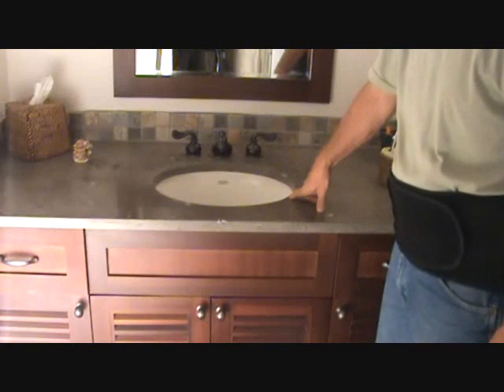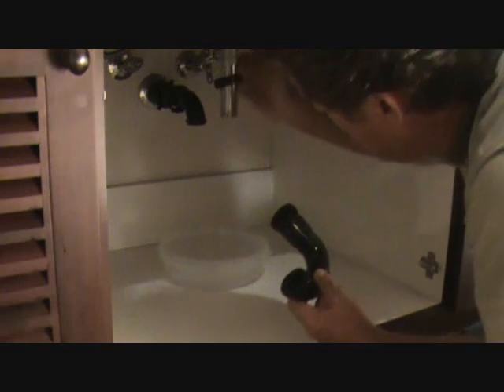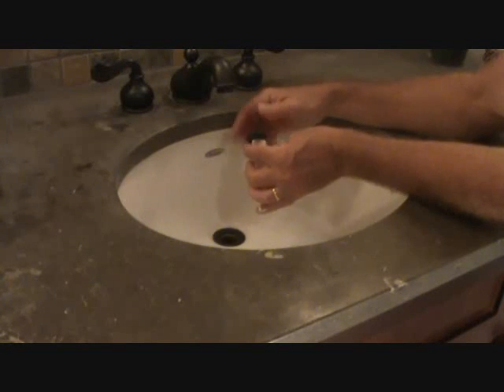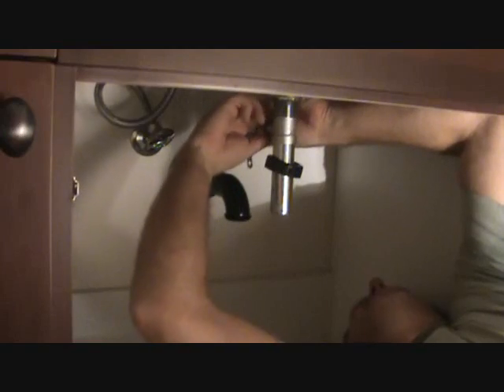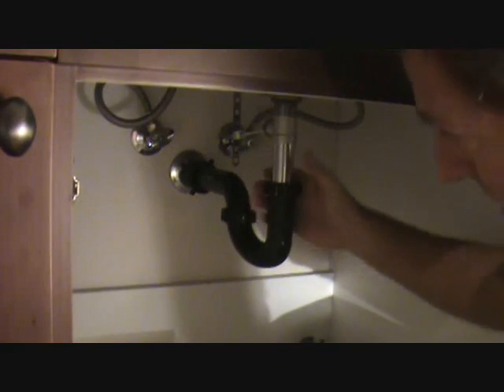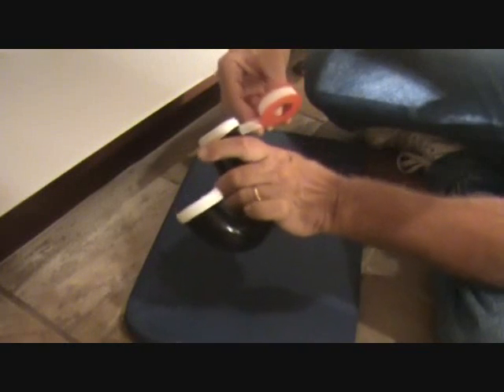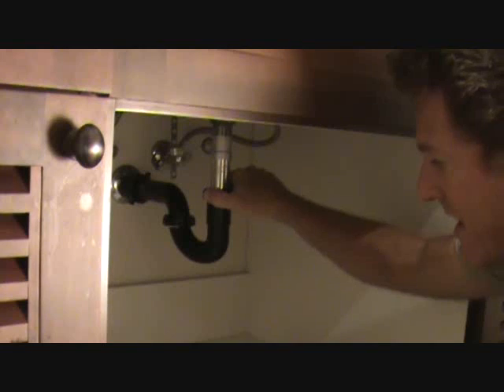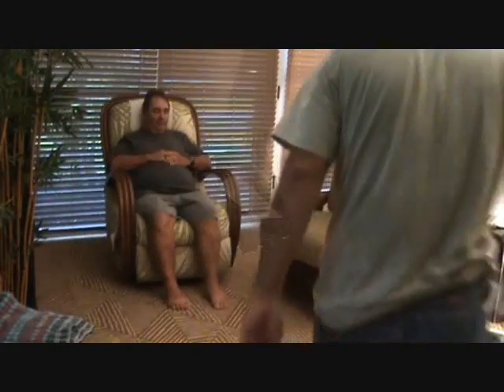How to unclog a bathroom sink drain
How to unclog a bathroom sink drain is easy. when you know how. You don't have to call a plumber to unclog a bathroom sink drain, or any sink drain for that matter, when you know how to do it yourself. You will. after watching this video. It's packed with info. on everything you will need to know on how to unclog a bathroom sink drain. This video's not short by any means but "joe" wanted you to get not only the meat, on how to unclog a bathroom sink drain, but the potatoes as well! Pull up a chair, grab a cup of coffee & check out how you're going to unclog all of your bathroom sink drains from now on.